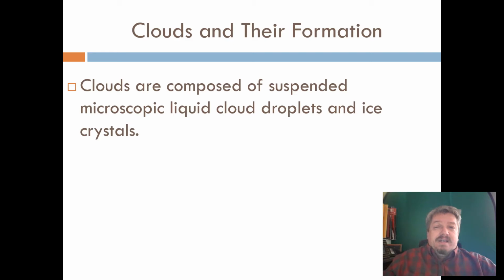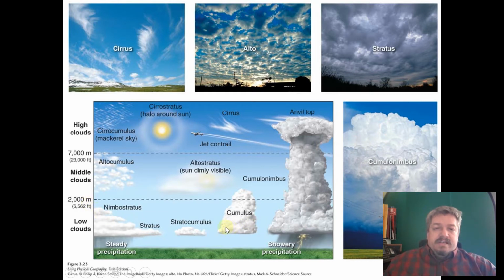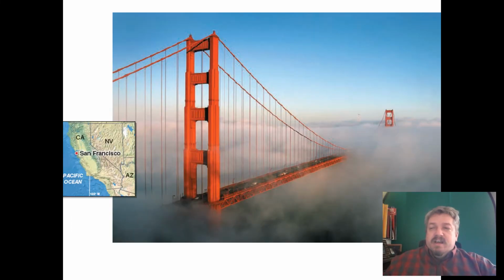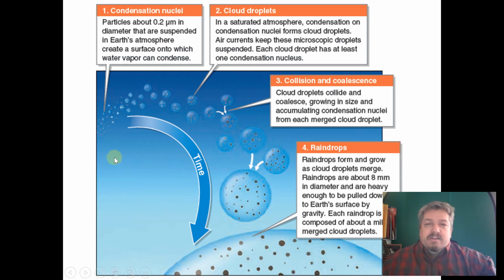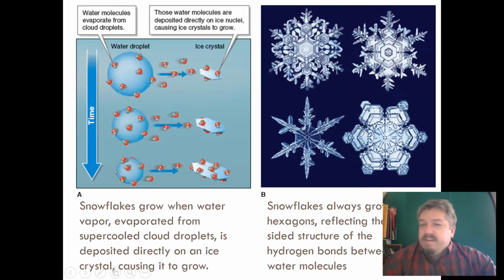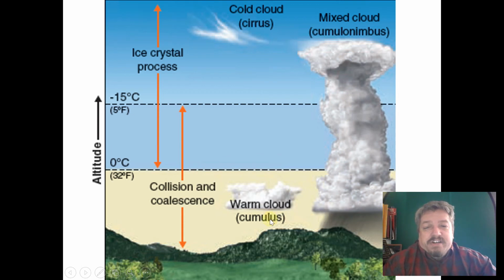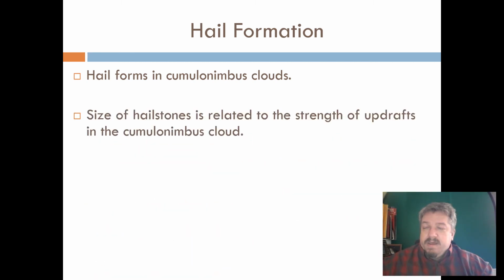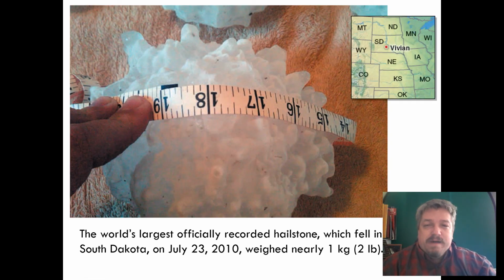Geo 201 Ch 3 Part 6